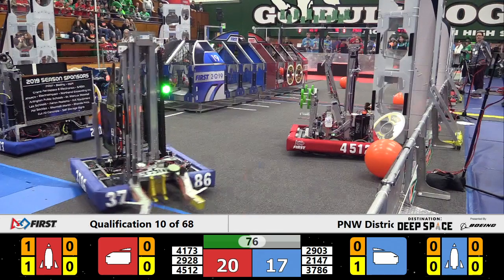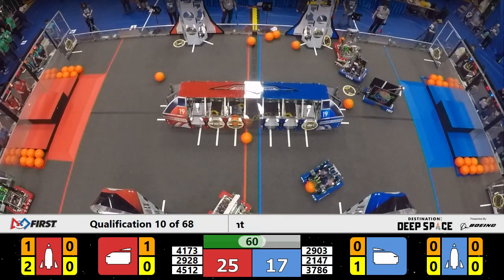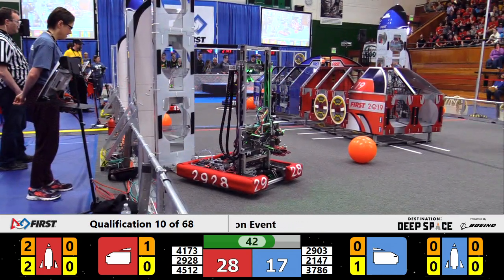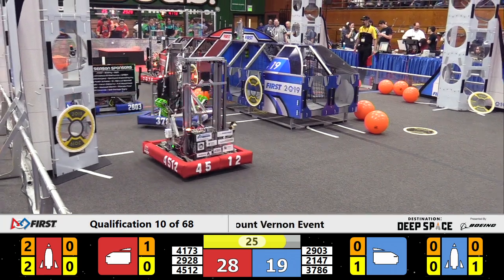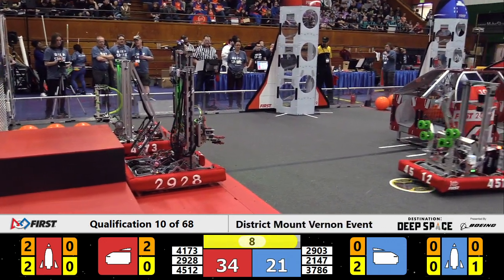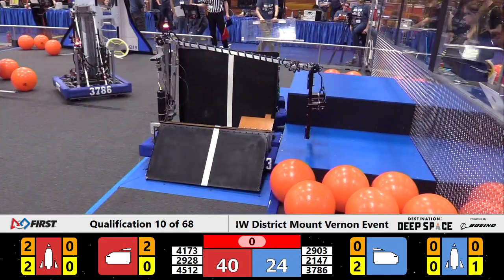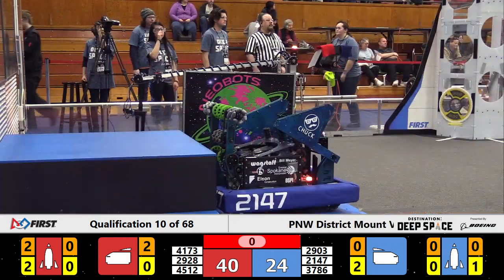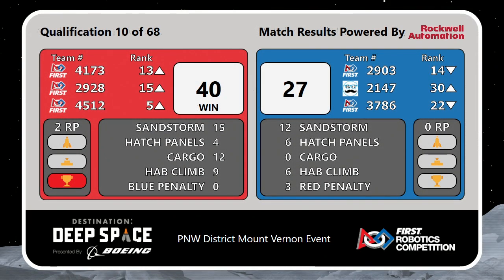2019 mount vernon week 1 qual 10